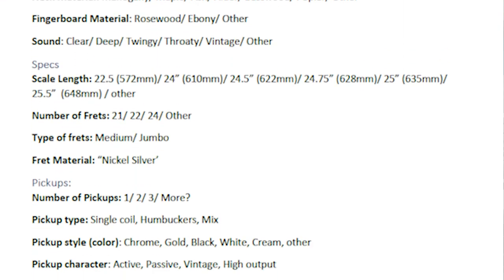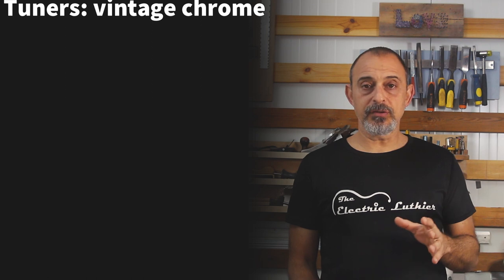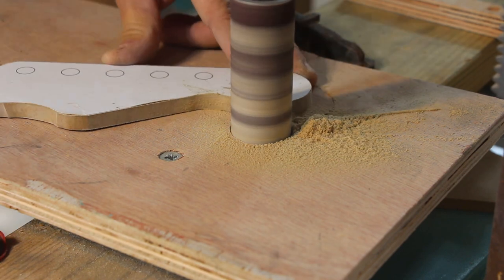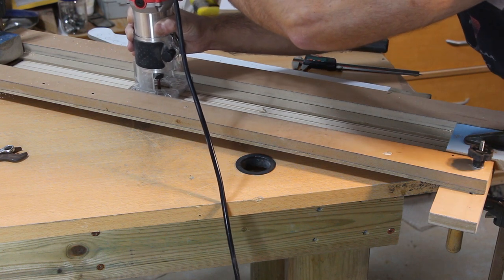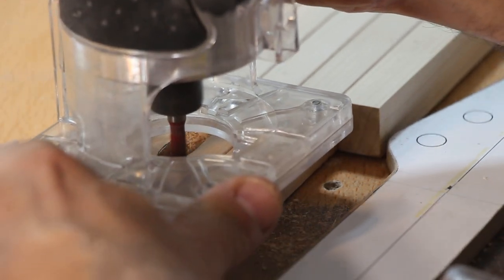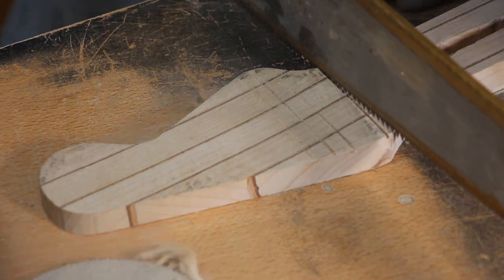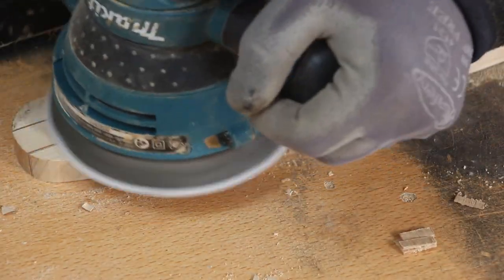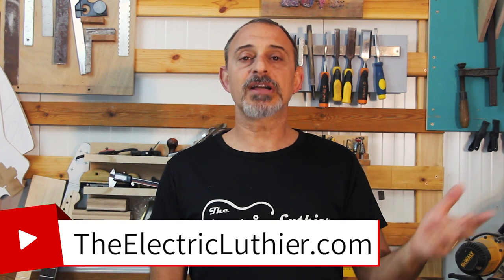Build Your Own Dragon Tele Part 1/7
The tools I use in this part (or equivalent) :
Trimmer router
Stronger router (fit for table conversion)
Random Orbit Sander
A Spockshave with flat base
Basic Chisels
A fretting Saw

Read the full Article: "Astound yourself with a Multi Laminated Neck"

If you want to learn about the most useful router bits for guitar making: